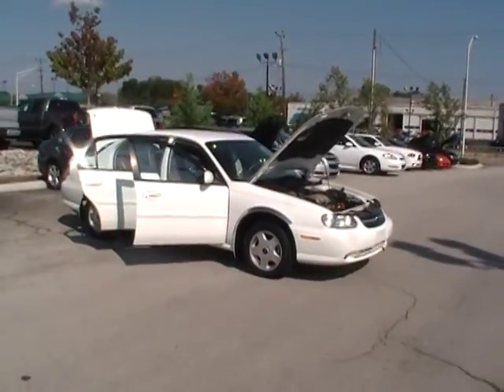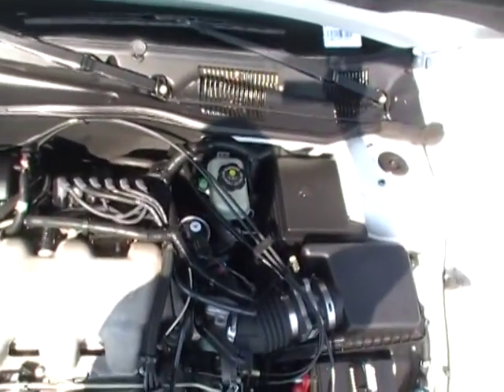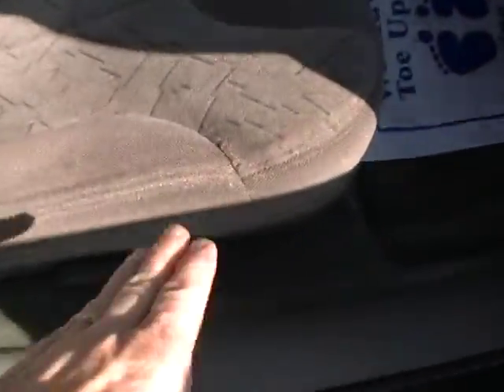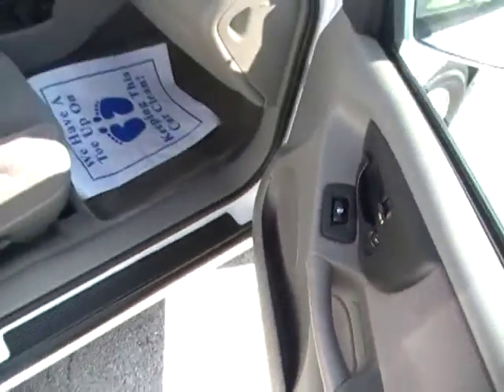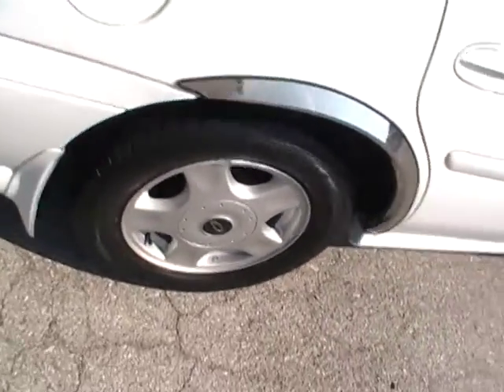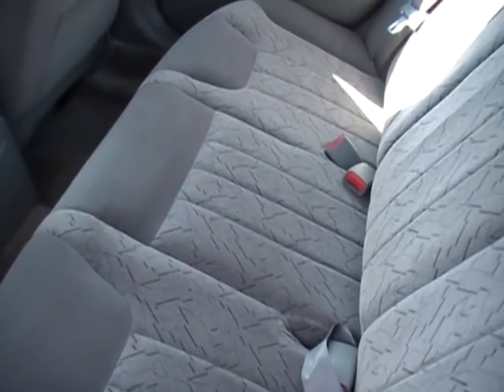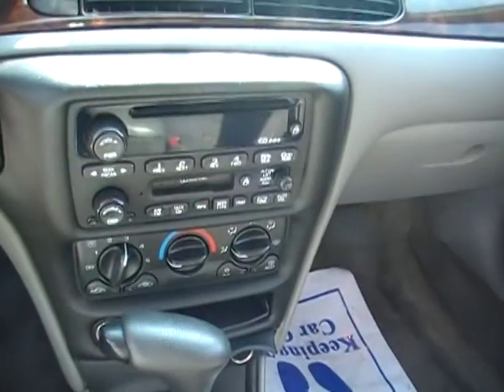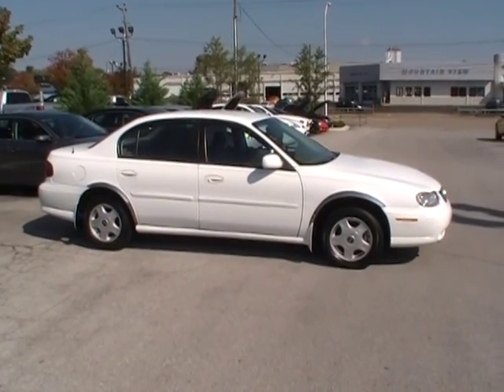P4724A 2001 MALIBU MTN VIEW CHEVY CHATTANOOGA